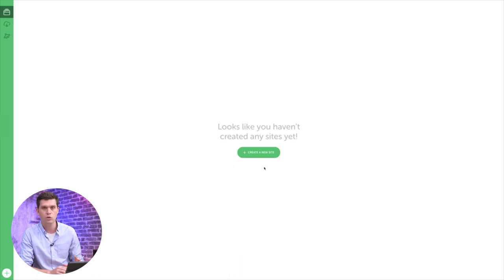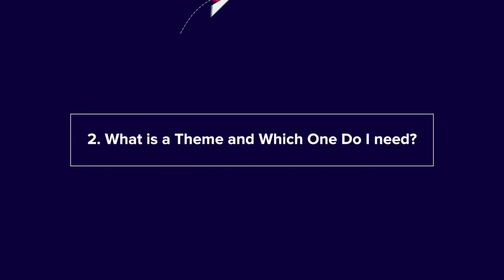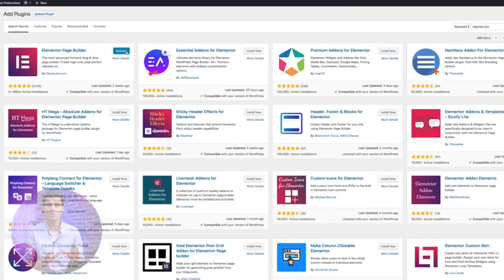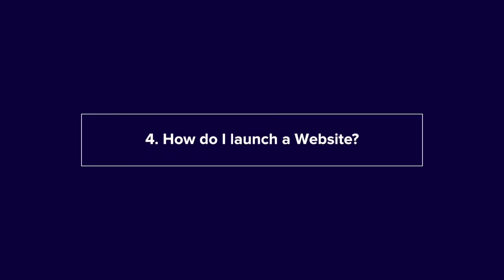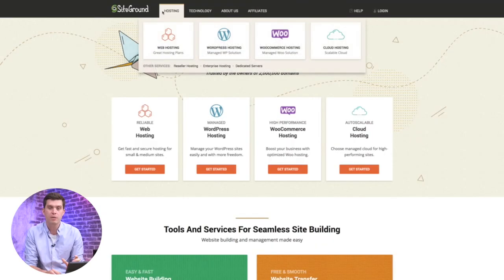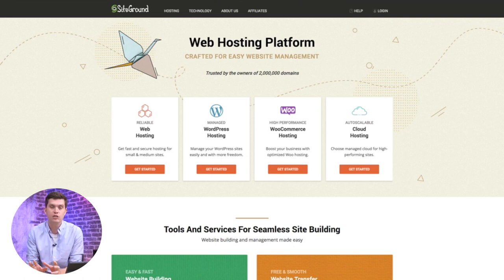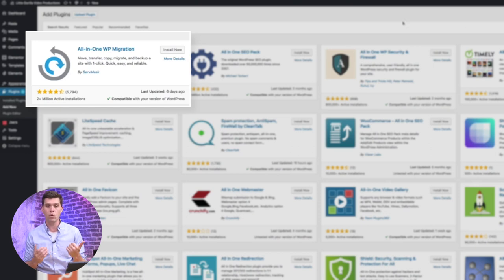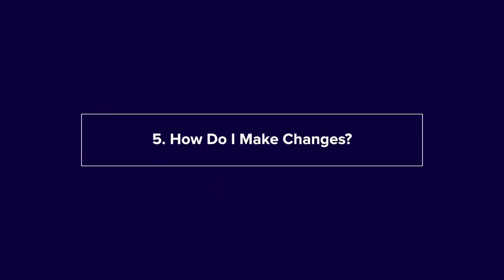Top 5 Questions when building a website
Simon Kelly answers the top 5 questions when building a website.

🎓 If you're interested in building websites for clients then join our free workshop where you will learn how to get better clients, better projects and better fees 🎉 Reserve your seat ➡️